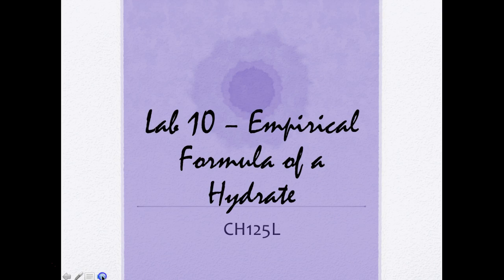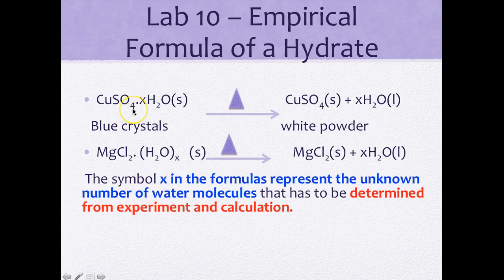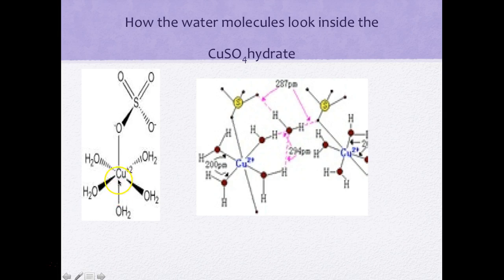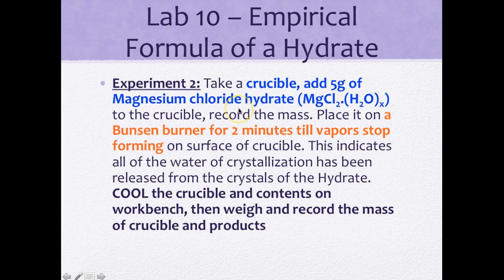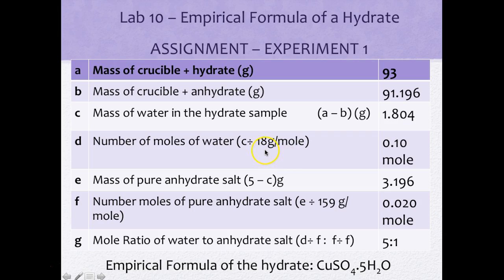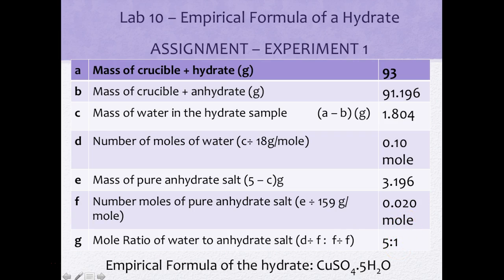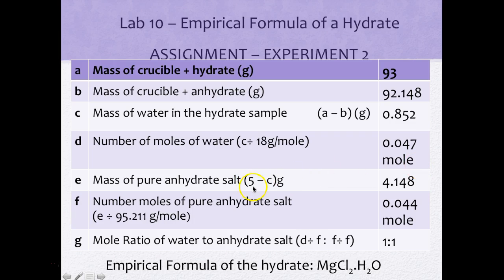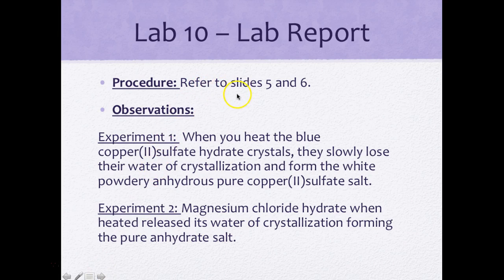Lab 10 Empirical Formula of a Hydrate video 1